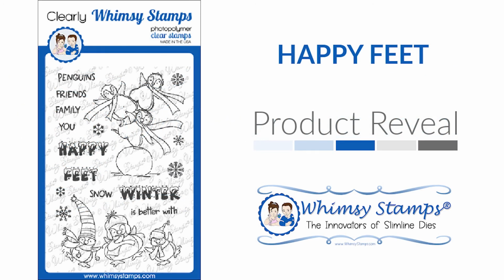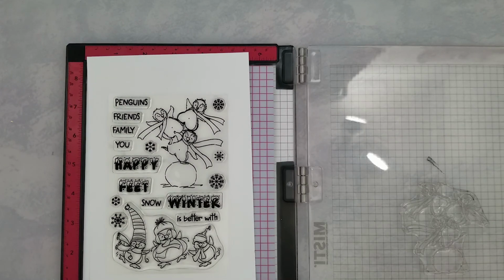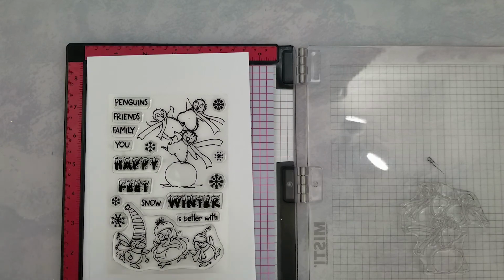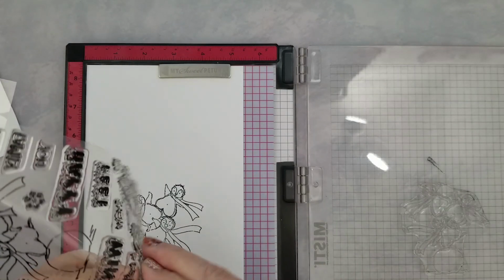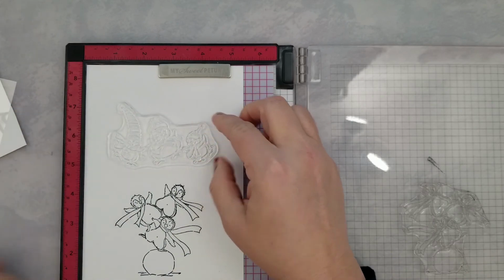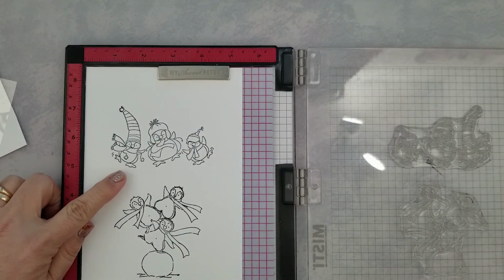WHIMSY STAMPS PRODUCT REVEAL: Happy Feet 4x6 Clear Stamp Set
Whimsy Stamps Happy Feet 4x6 Clear Stamp Set -